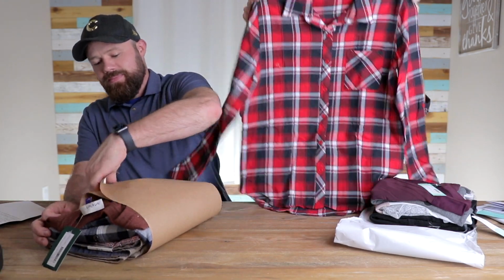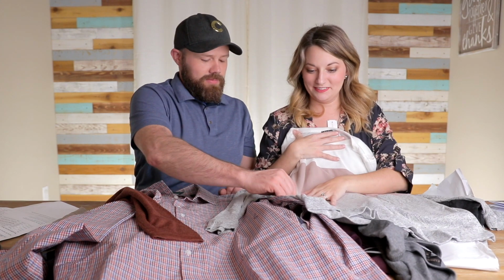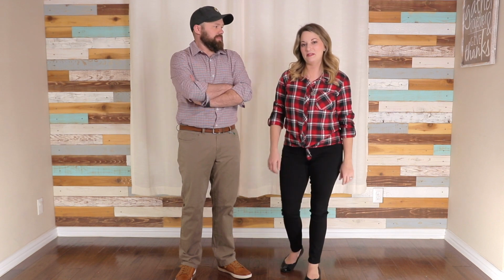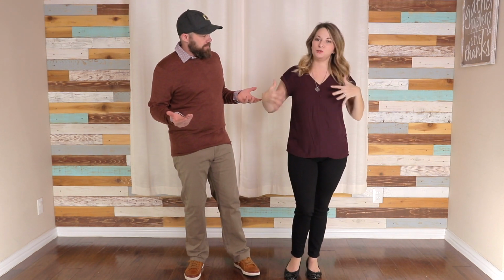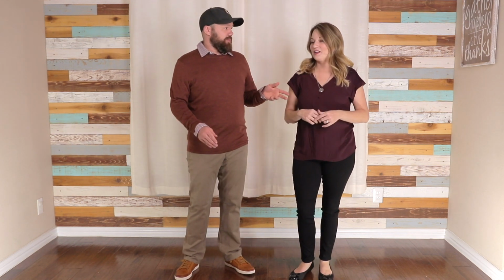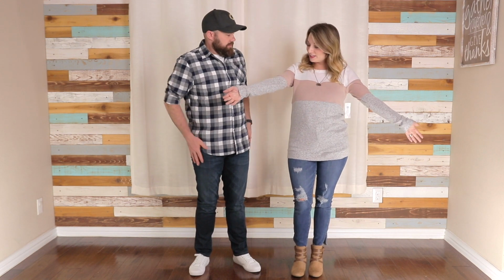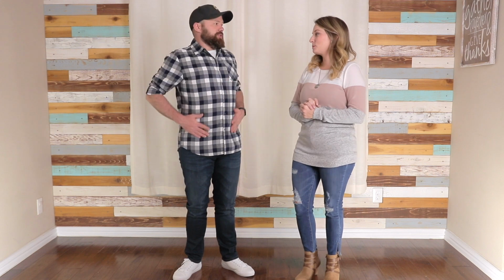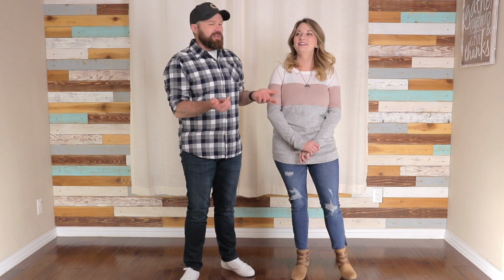Stitch Fix | January 2020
If you are unfamiliar with how Stitch Fix works you pay a stylist fee of $20 (that is applied to your clothing purchase should you choose to keep something) and they will send you five items every month. They send you a pre-paid bag to return any unwanted items.

If you are interested in checking out Stitch Fix please consider using the link below so they know we sent you!

And click here to order a Stitch Fix gift card!

We received this box as a promotional item for the purposes of posting our honest review. This in no way influences the way we feel about these products. All opinions are our own.